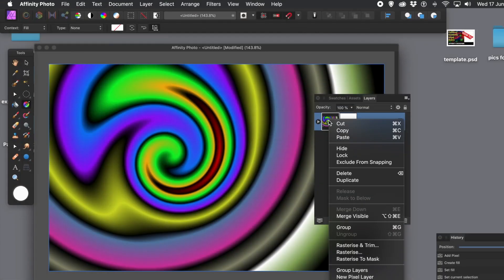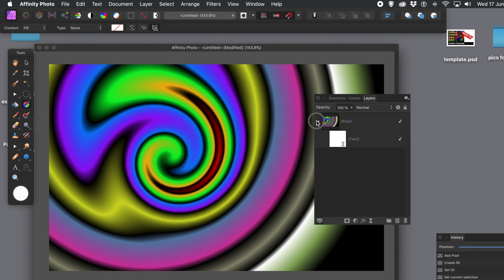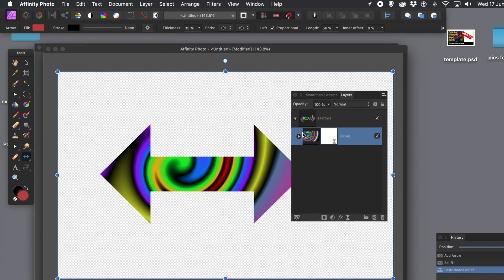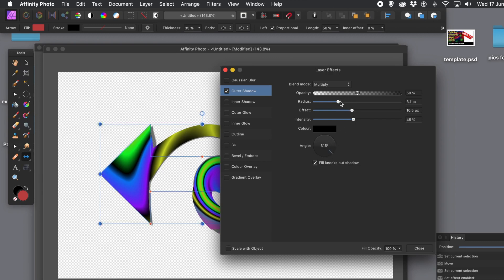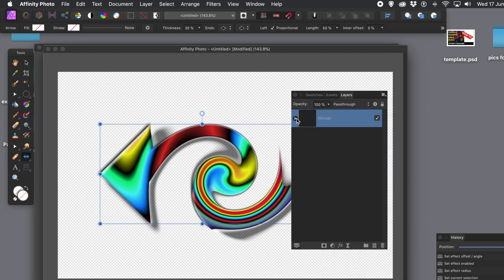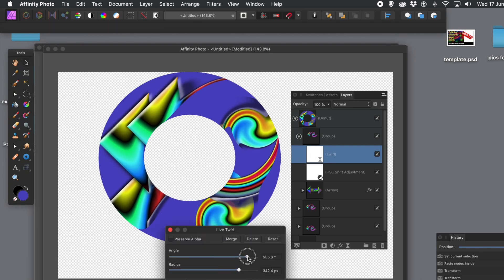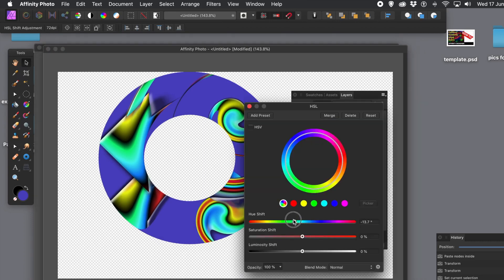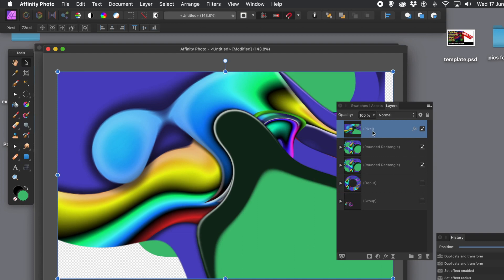Affinity Photo : Paste Inside and Live filter layers How To tutorial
How to use paste inside + shapes + live filter layers in Affinity Photo to create amazing live edits
00:00 - Start of video on paste inside command
00:05 - Example gradient and live filter
00:20 - Add a new layer
00:53 - Add twirl live filter layer
02:24 - Paste inside